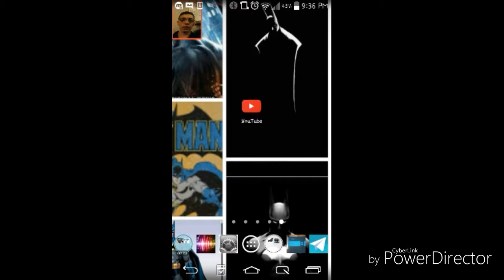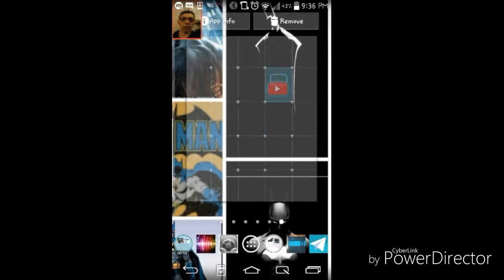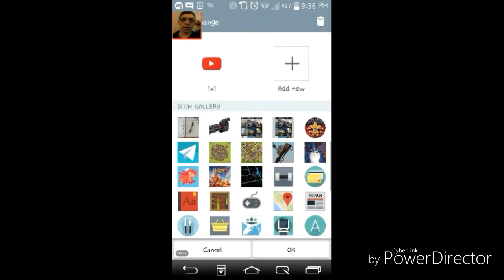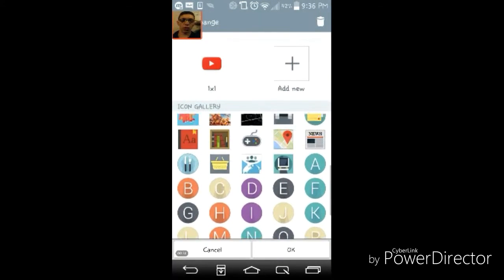How to change your app icon on LGG3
This video shows the simple process of changing an app icon on a LGG3. I show you guys just how easy it is to change a app icon on a LGG3